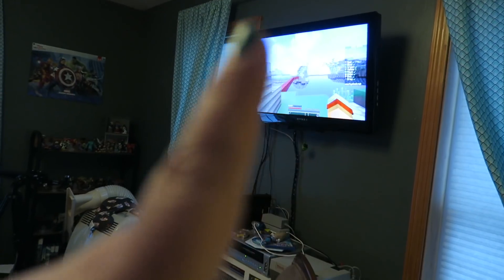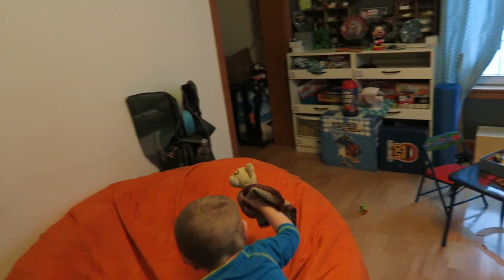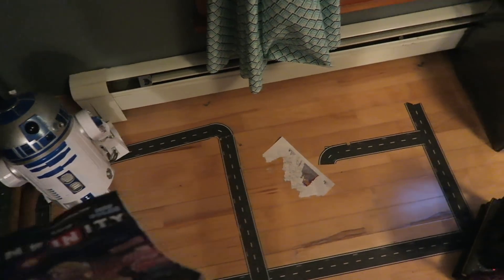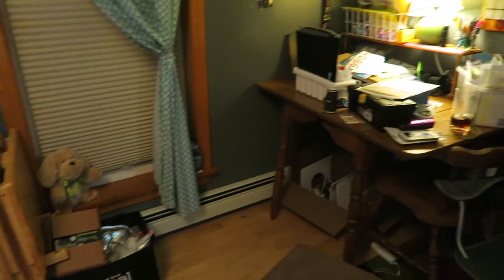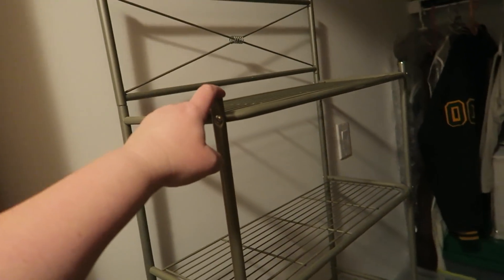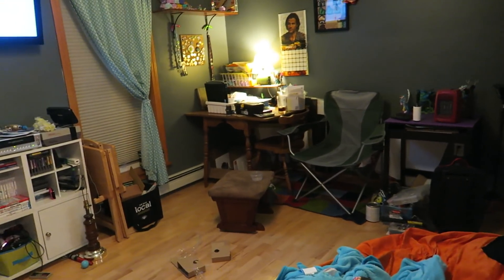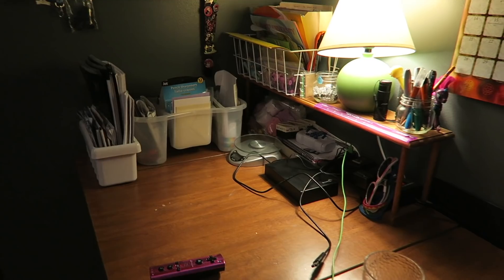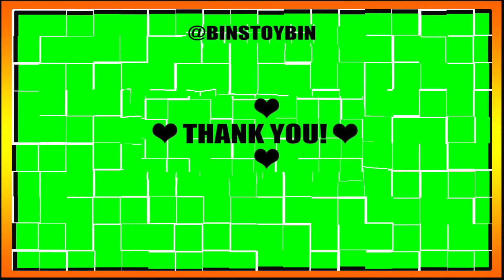A Short Vlog is Better Than No Vlog...Right? 1.27.2018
Bin works on cleaning the game room/her office.

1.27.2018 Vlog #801